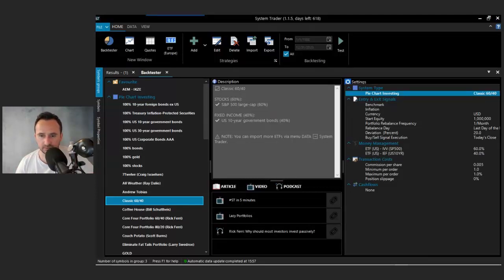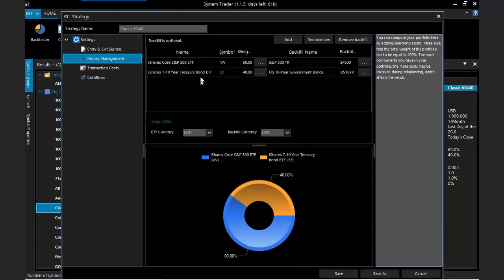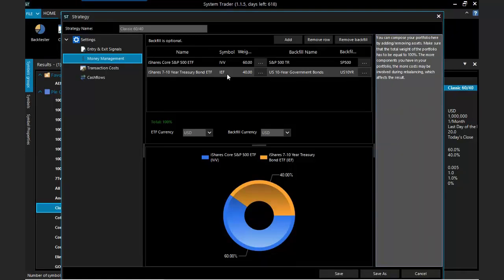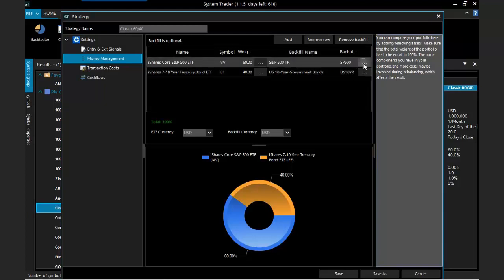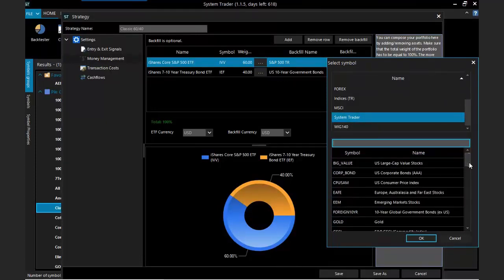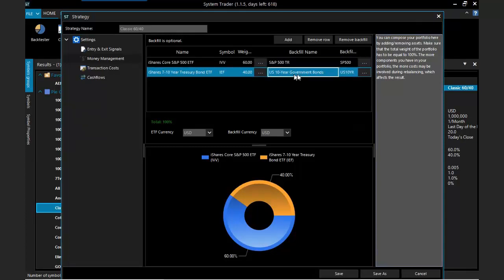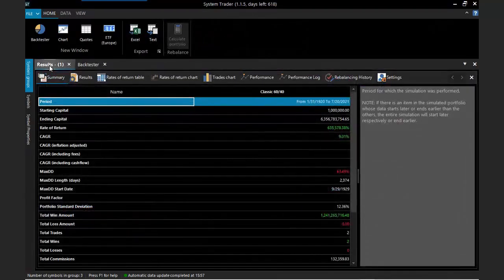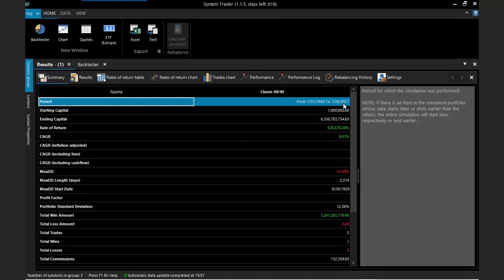Asset Backfills in the ST app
Sometimes a portfolio model can contain assets with a short history, e.g., ETF.

To extend the available data for the portfolio model analysis, you can map assets with a short history to their closest proxy, such as the tracked index, which is then used to backfill the asset returns for a longer time period.